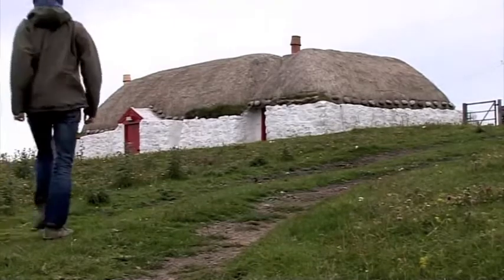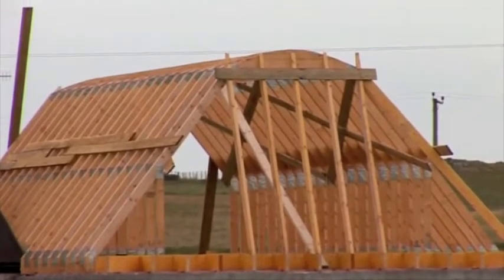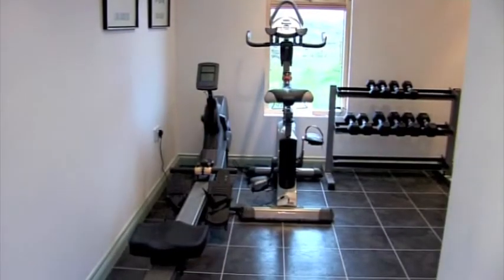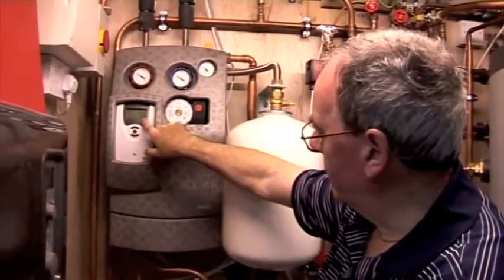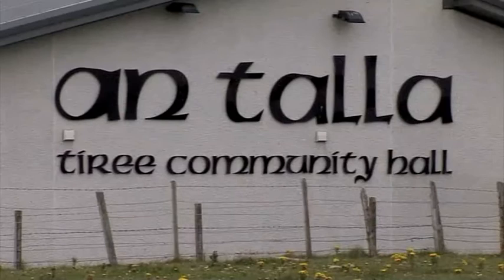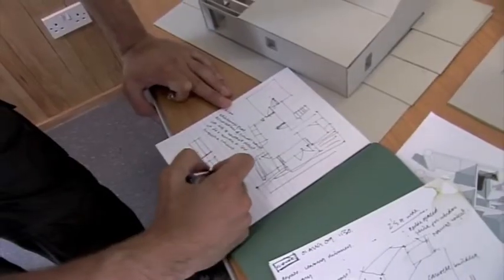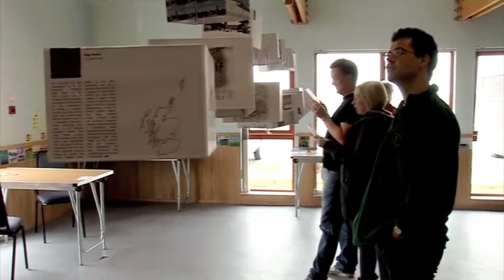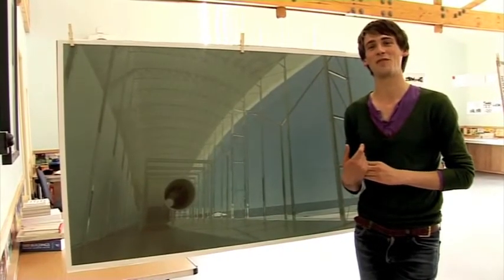1/4 - Tiree: A Changing Landscape.mov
Part 1 of a documentary which follows Chris, Micheal, Joe and Bryce as part of their first exhibition and workshop on the Isle of Tiree in August 2009.  The success of this event prompted Roots Design Workshop to be formed

With thanks to Andrew Laing and SUST